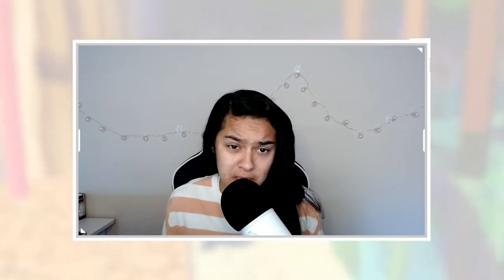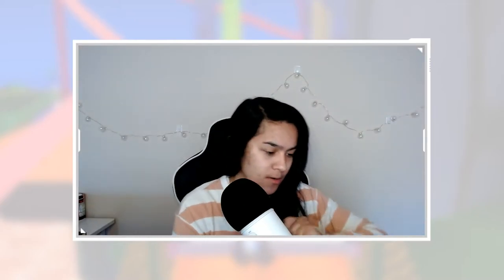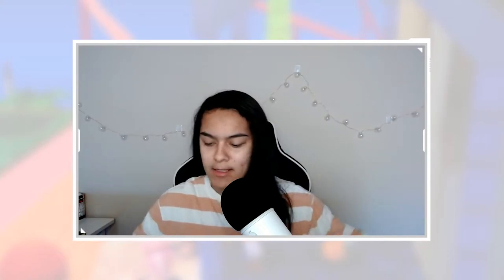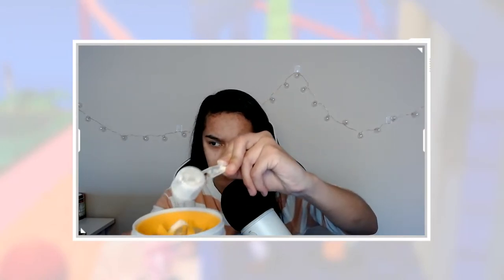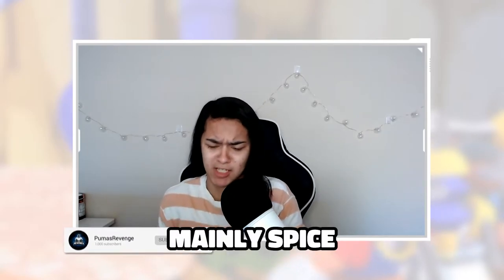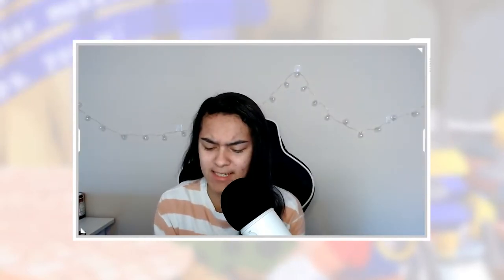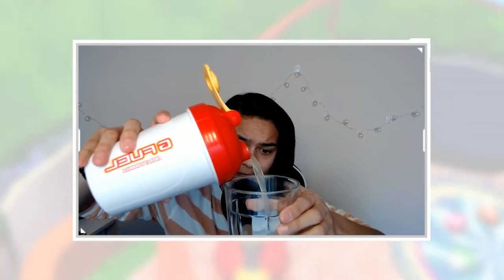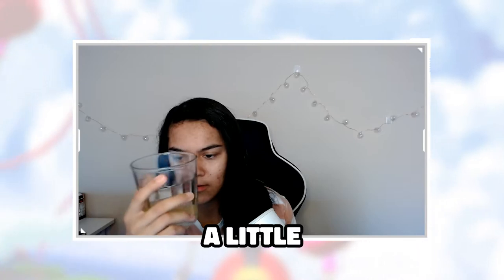Mixing Scorpion Sting and Ice Shatter Mortal Kombat GFUEL Flavors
Welcome back to another GFUEL video!
Today we will be mixing Scorpion Sting and Ice Shatter Mortal Kombat Flavors. I'll be giving you opinion on this mixture and you can decide if this is a GFUEL mixture that you would like to try for yourself!

I switched over to drinking GFUEL nearly two years ago. I had originally been one to drink Red Bull consistently and realized how unhealthy it was for me. I heard about GFUEL, gave it a try and I've never turned back! If you're curious about G FUEL they have an FAQ on their website that I will link for you all!